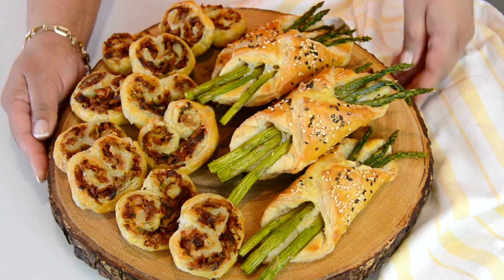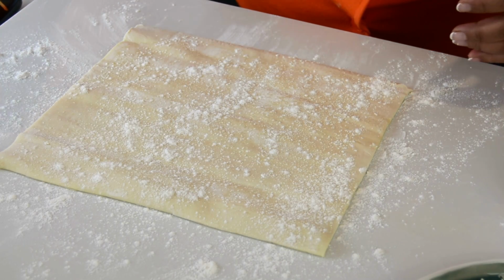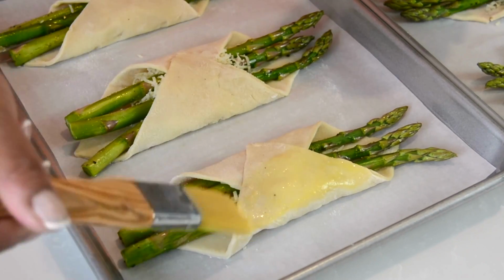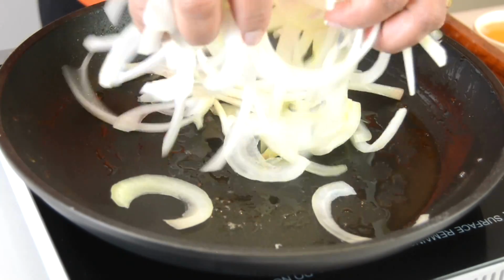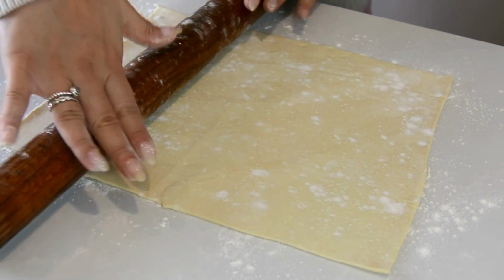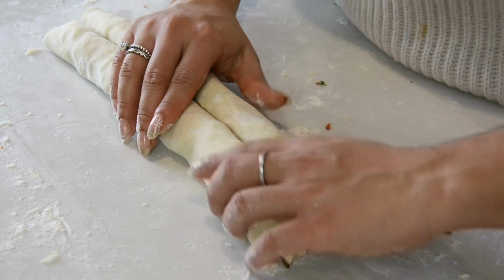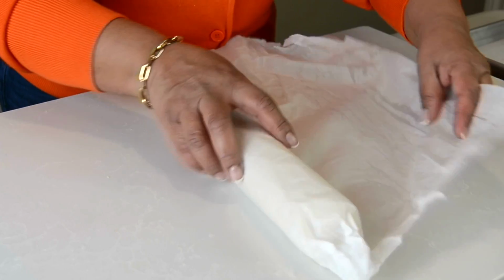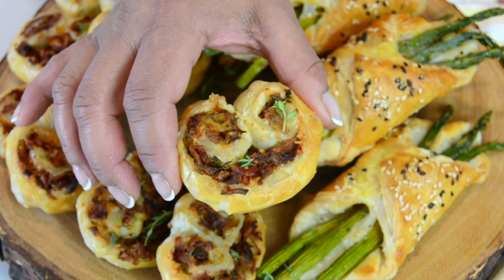Easy HOMEMADE Puff Pastry Appetizers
These quick and easy Puff Pastry appetizers are perfect to serve for any occasion! We love adding these Asparagus Bundles and Bacon & Caramelized Onion Palmiers to our New Year's Eve appetizer table. I hope you enjoy this Puff Pastry recipe!